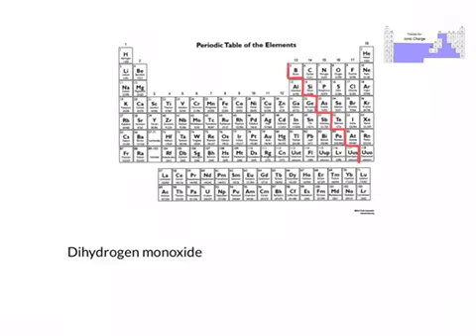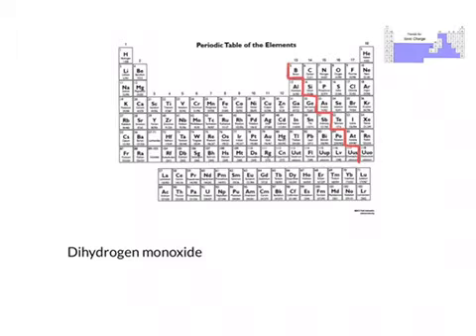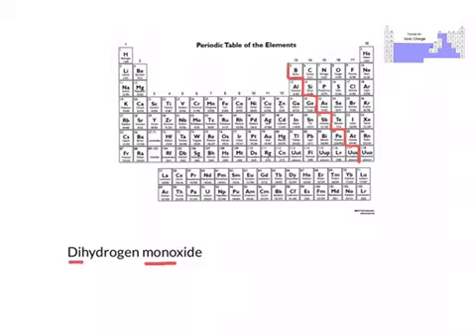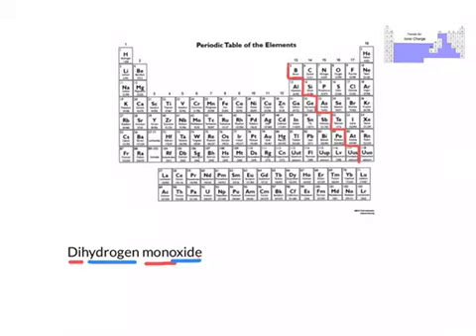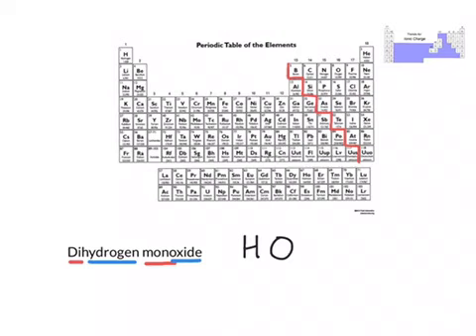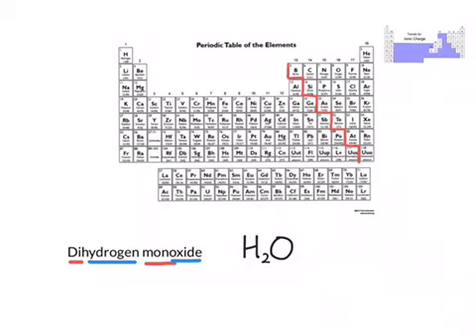Writing chemical formulas for molecular compounds